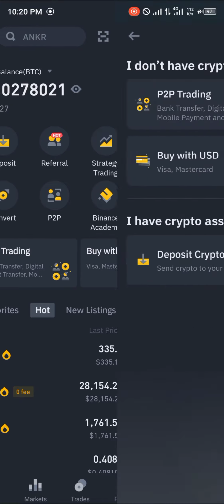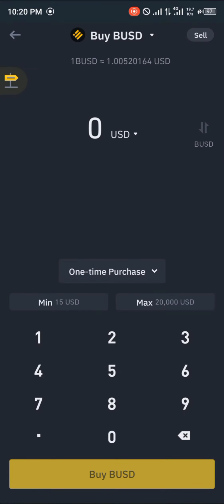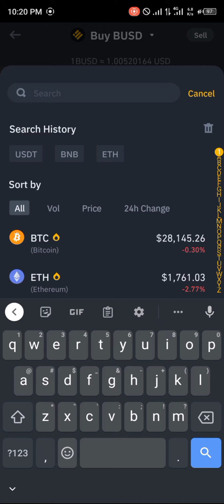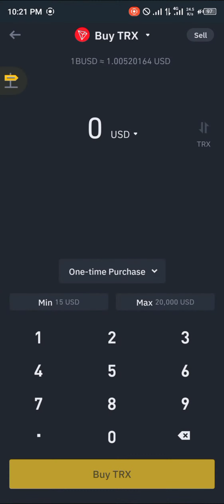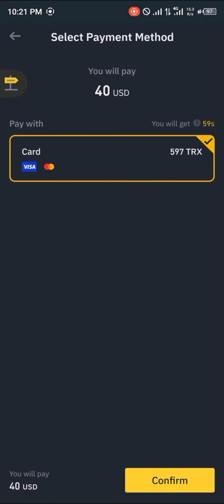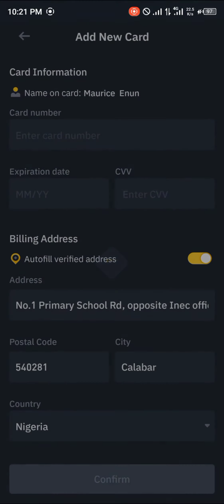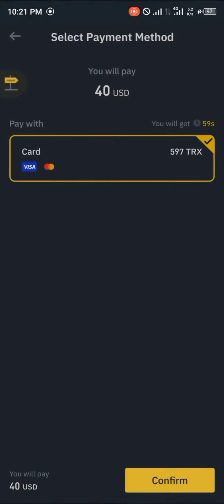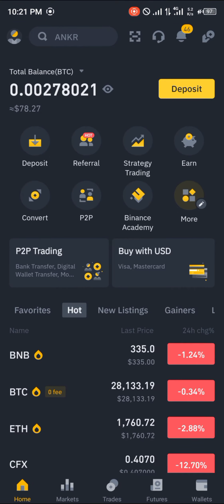How to Buy Tron Using Binance App (Step by Step)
In this quick video, I will show you How to Buy Tron Using Binance App step by step.

Welcome to our video on how to buy Tron using the Binance app. Tron (TRX) is a popular cryptocurrency that has been gaining popularity among the crypto community. This video will guide you through the process of buying Tron using the Binance app step by step.

Step 1: Download the Binance App

First, you need to download the Binance app from your app store. Once downloaded, sign in or create an account.

To buy Tron, you need to fund your Binance account. You can do this by selecting “Deposit” from your account dashboard and choosing your preferred deposit method. Binance supports deposits from a variety of options including bank transfer, credit card, debit card, and crypto.

Step 3: Navigate to Tron Market

Once you have deposited funds, navigate to the market tab on the Binance app and select “Tron.”

Step 4: Select Tron Trading Pair

Select the trading pair that you want to use to buy Tron. For example, you could choose TRX/USDT, which pairs Tron with Tether (USDT).

Step 5: Place Your Order

Finally, place your order. You can choose to buy Tron at the market price, or you can set a limit order to buy Tron at a specific price. Once your order is filled, the Tron will be added to your Binance account.

Alternative Methods

There are different ways to buy Tron using the Binance app. You can choose to buy Tron on Binance P2P, buy Tron with USDT on Binance, or buy Tron in Trust Wallet. To do this, follow the same process as outlined above, but select the appropriate option for each method.

Conclusion

We hope this video has helped you in buying Tron using the Binance app. Remember to always do your research before investing in any cryptocurrency and only invest what you can afford to lose. Happy trading!